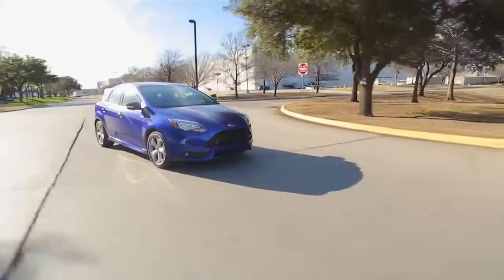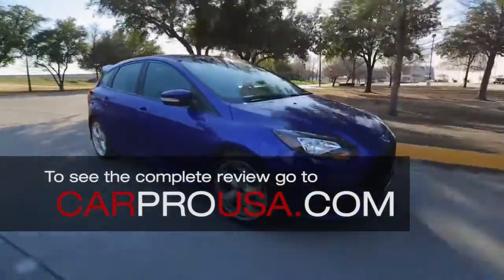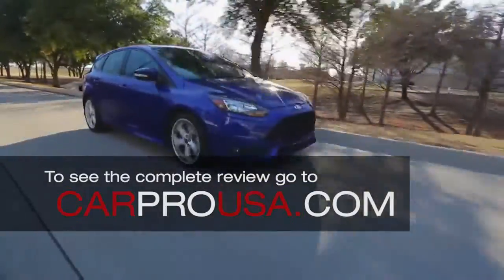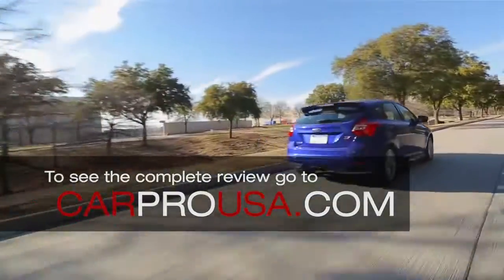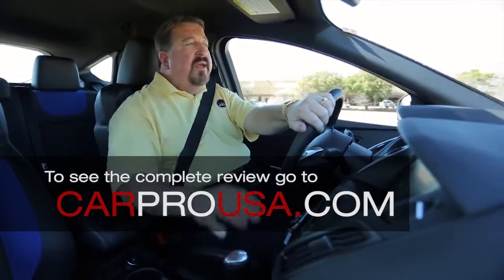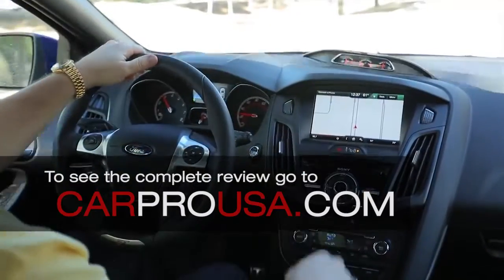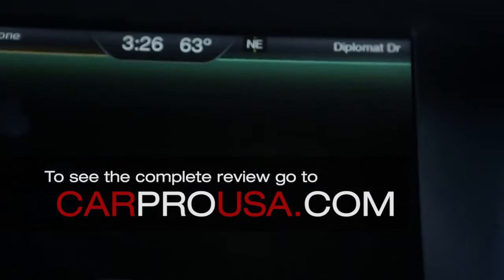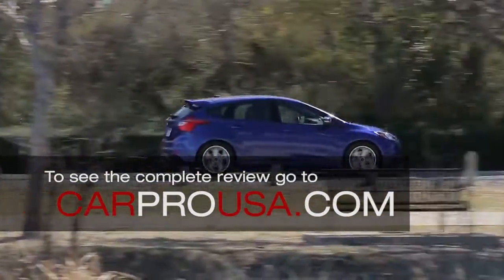TEST DRIVE: 2013 Ford Focus ST Review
The Car Pro, Jerry Reynolds reviews the 2013 Ford Focus ST.

For more straight talk & honest answers about everything automotive and to find out when the Car Pro Show airs in your area,